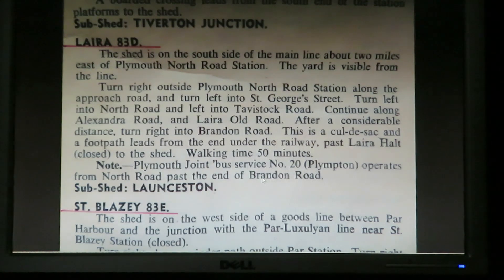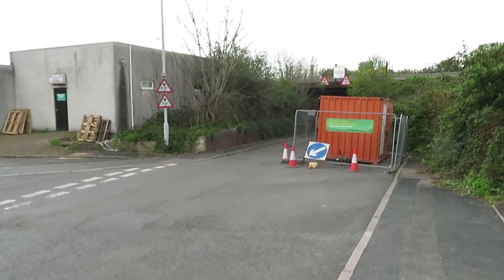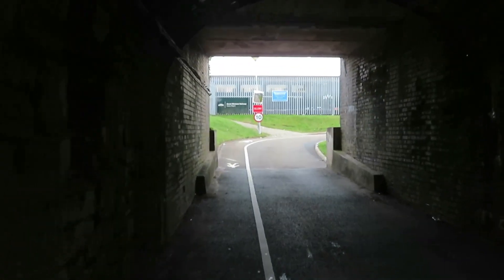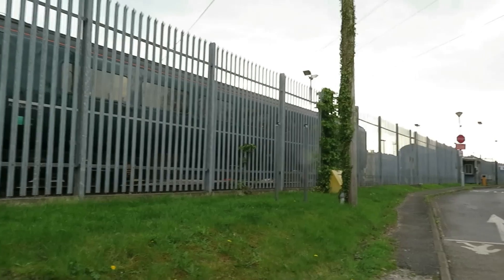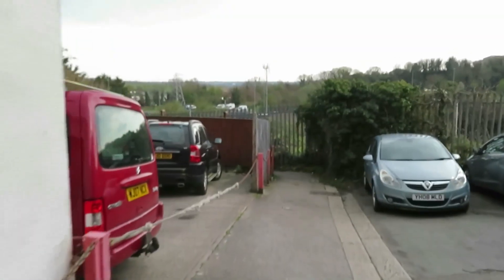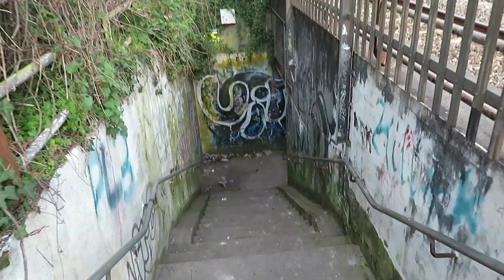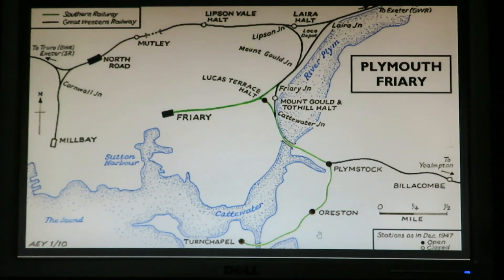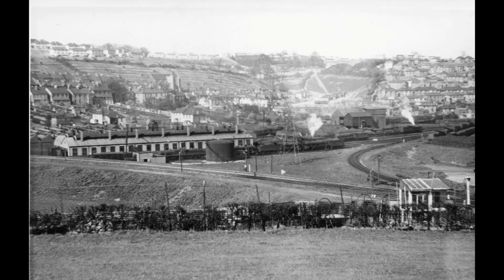A modern day shed bash journey to the GWR shed at Plymouth Laira (83D) through some scary locations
A modern day shed bash journey to Plymouth Laira through some scary locations. The shed was GWR and was coded 83D and the lines are still in use today